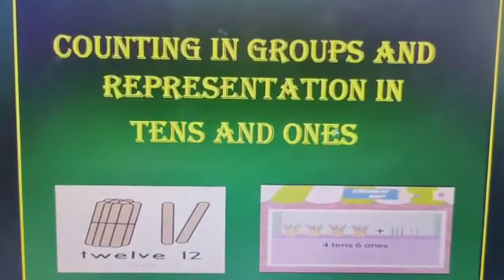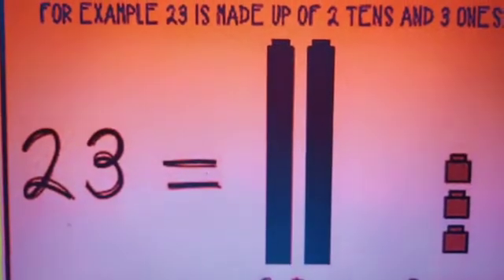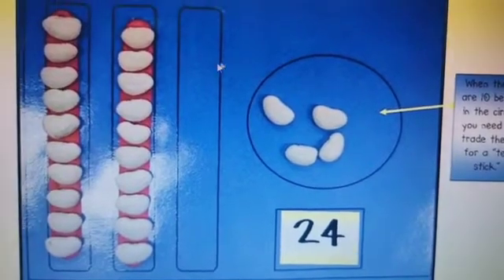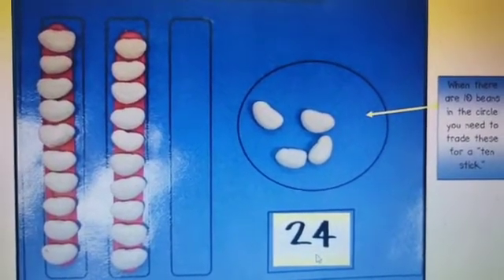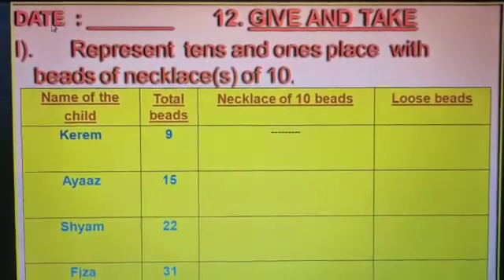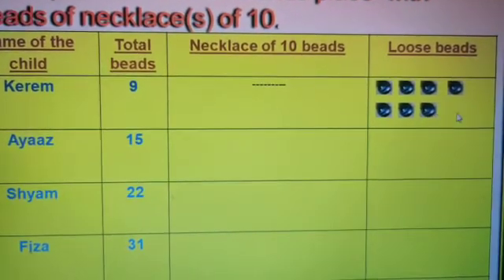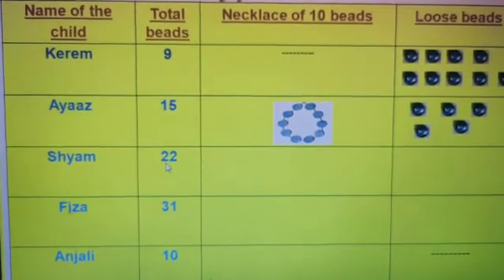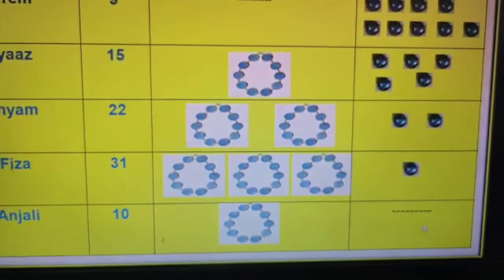for 2 standard maths